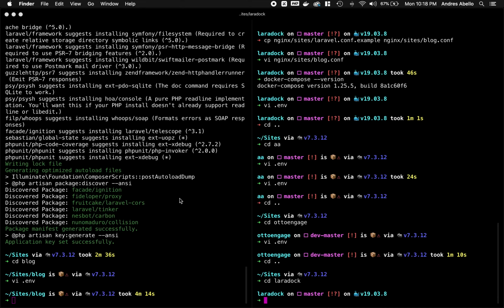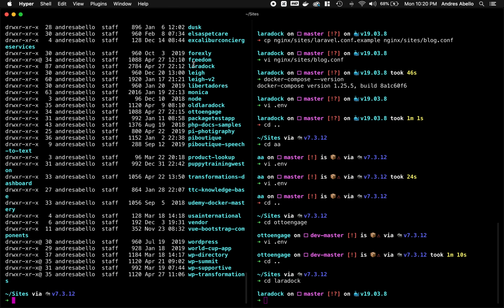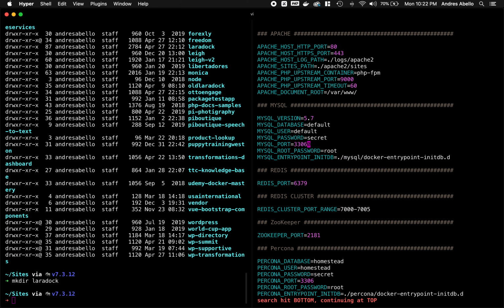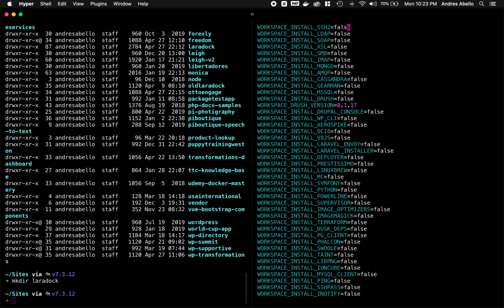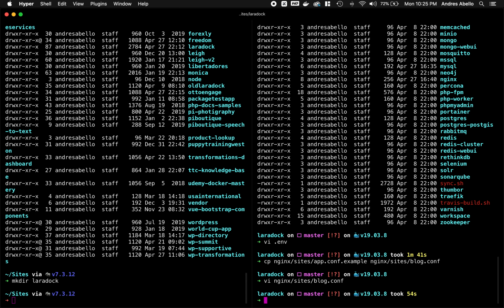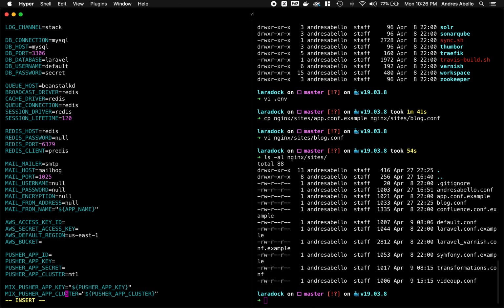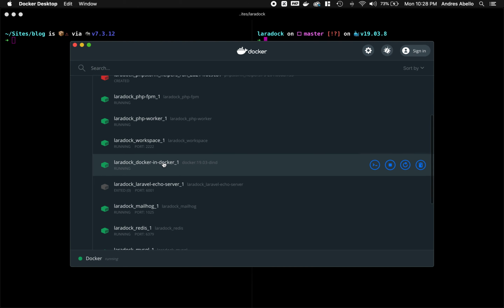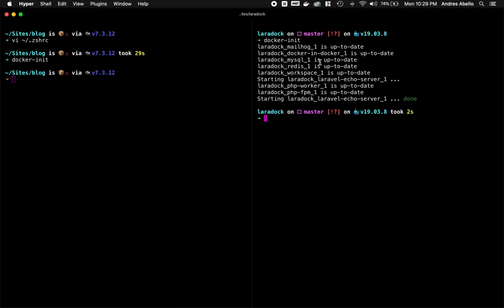How to setup Docker for Laravel using Laradock with multiple apps 1/2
In this Laravel and Docker tutorial, we are going to learn how to setup Laradock with multiple applications in the same instance of Docker. This will allow you to have a great local development environment that all your team can share and not worry about different versions and dependencies.